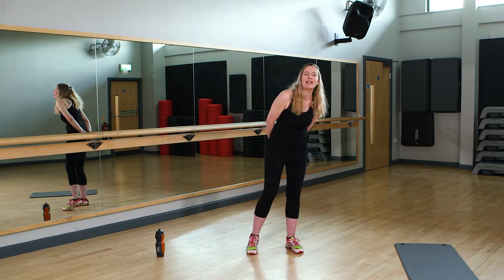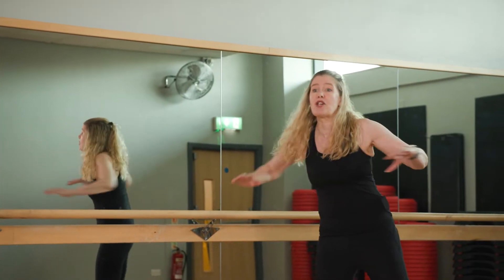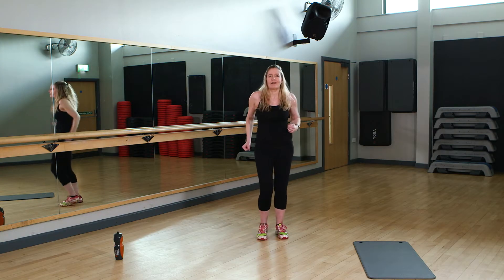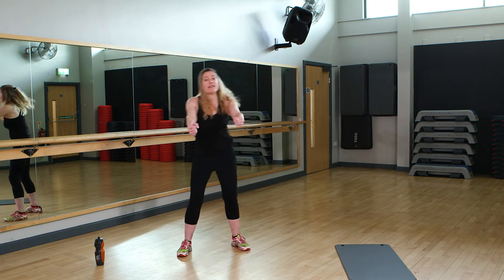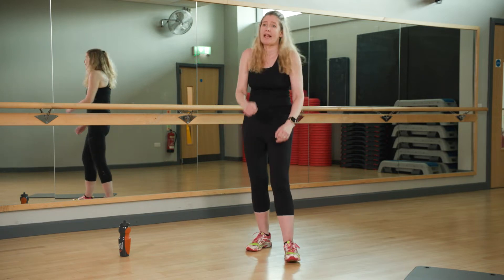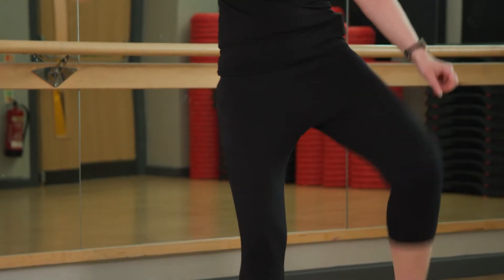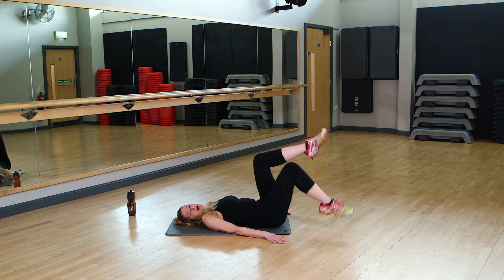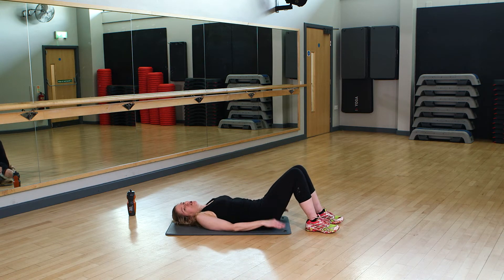We Move - Alfreton 1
Stay in touch!